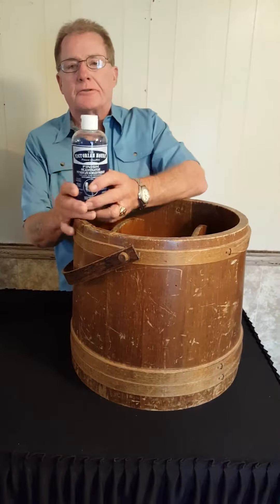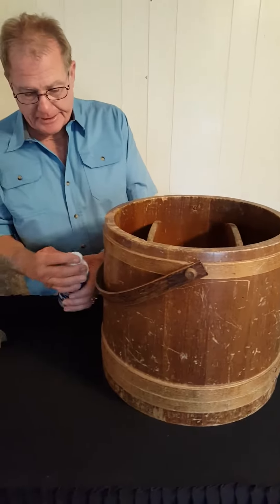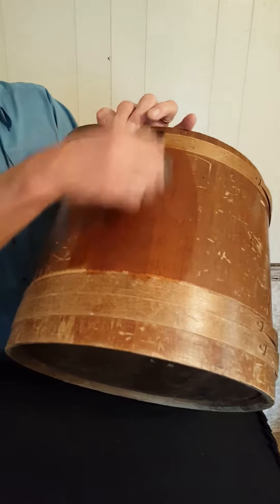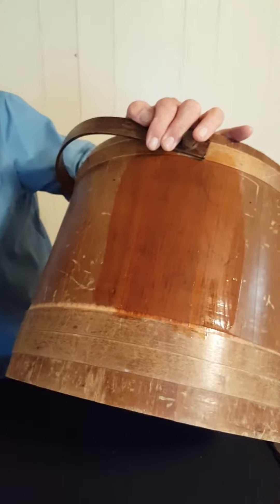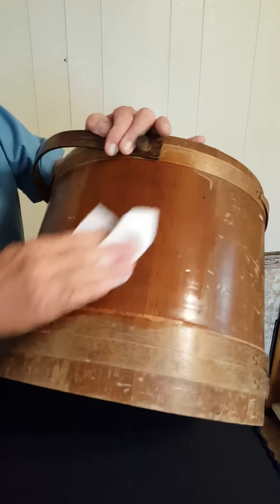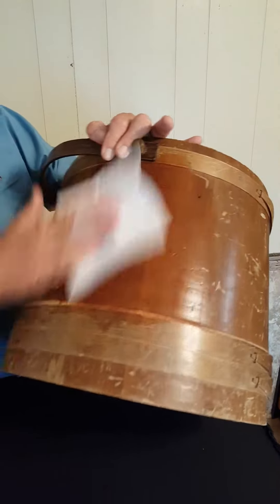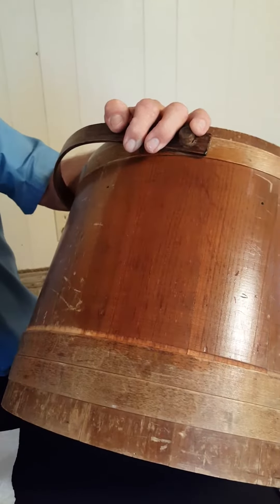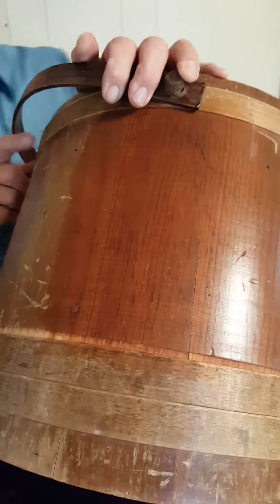Kitchen Cabinets Can look New Again with The Victorian House Finish Rejuvenator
Product made for wood that looks less than perfect.  Made in Oklahoma since 1981.  Shake it up, put it on and wipe it off to eliminate scratches, white rings and faded areas in one easy application.